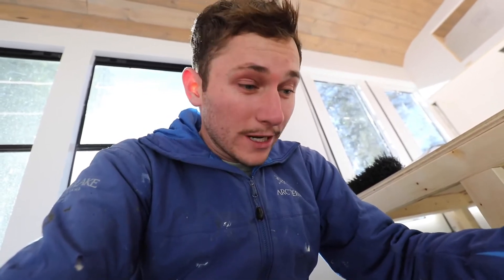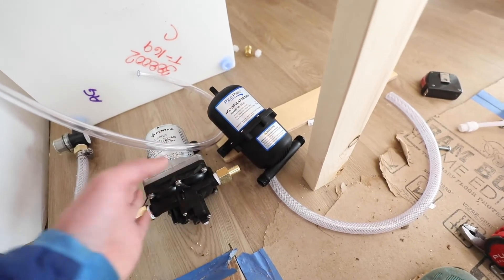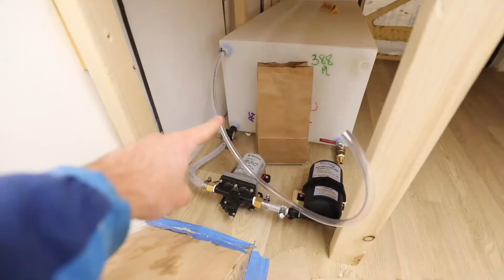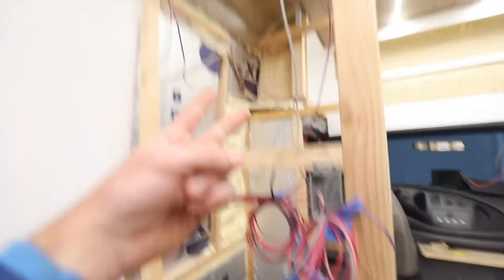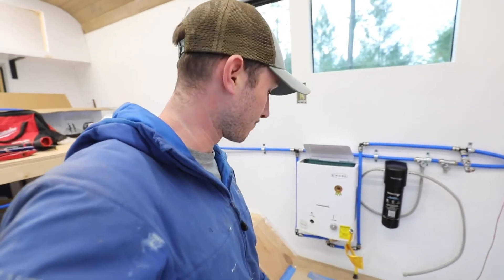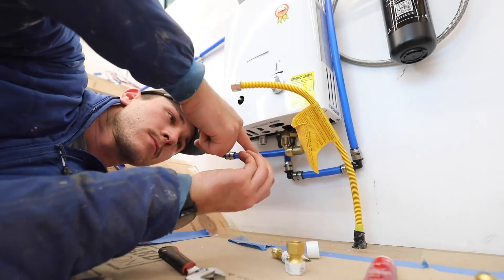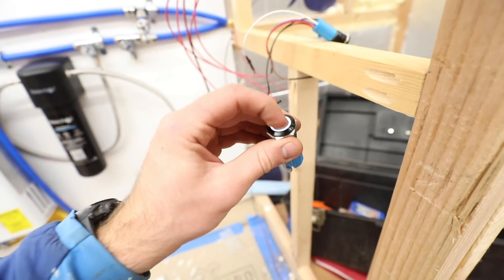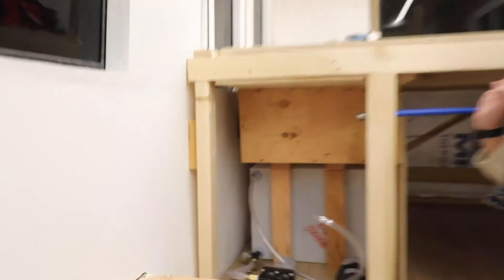Plumbing Water and Propane Lines - Bus Build Episode 32